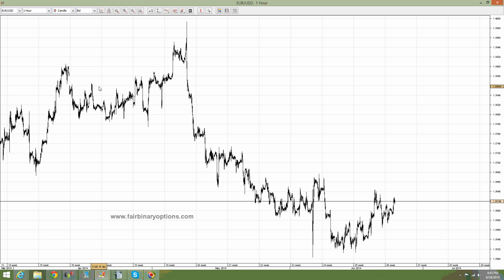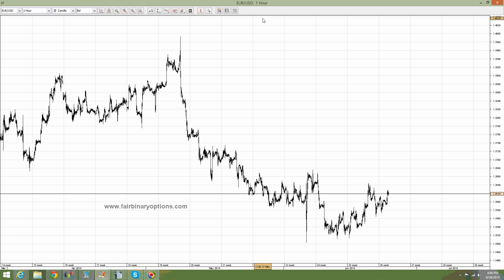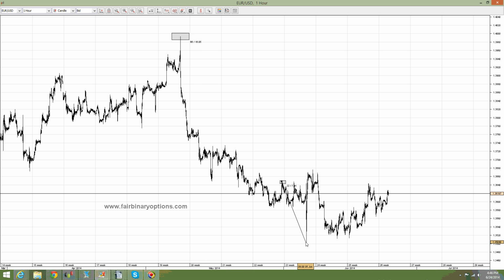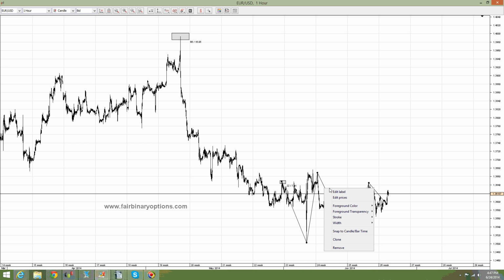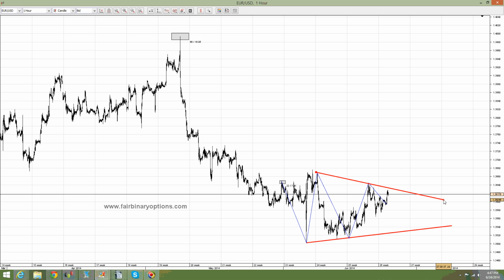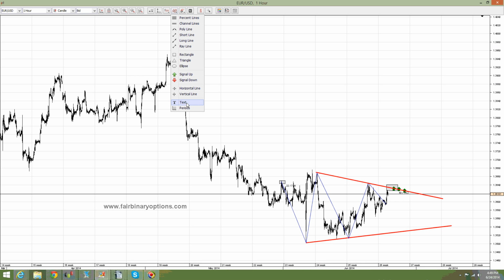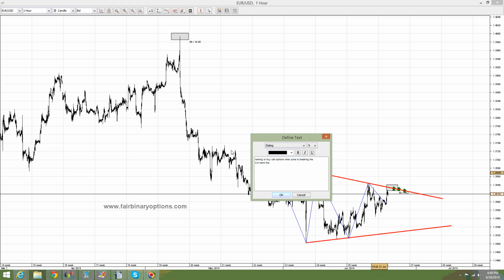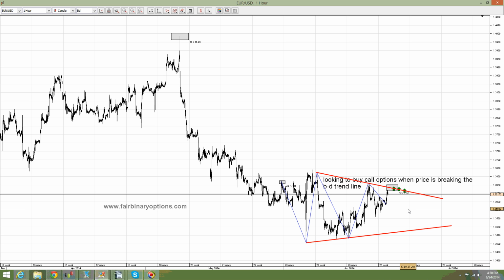EURUSD breaking higher favoring call options | Binary Options Trading Strategies